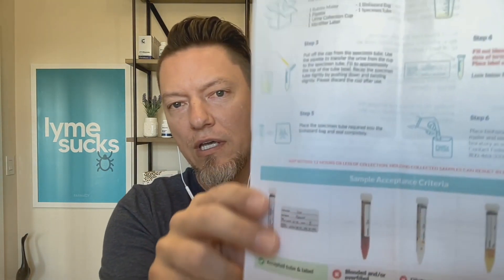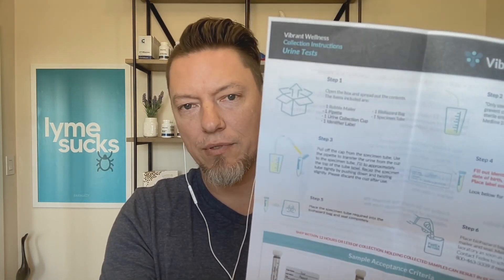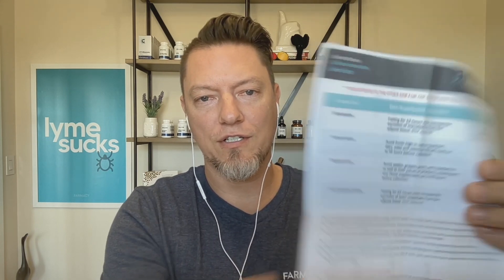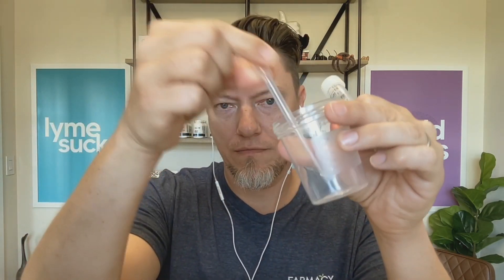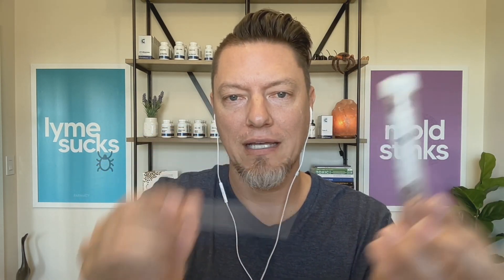How to collect the Environmental Toxins urine lab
We all have toxins in us, but are we accumulating more than our body can handle?

That's why we run this Environmental Toxins lab, to see if specific toxins could be affecting our health.

These accumulated chemicals can affect each person a little differently, but here are common symptoms of toxicity from manmade chemicals.

1. Fatigue and weakness
2. Chronic burning in the throat and nasal passages
3. Coughing, wheezing, and shortness of breath
4. Loss of balance
5. Depression and/or anxiety
6. Dizziness
7. Headache, light sensitivity
8. Heightened sensitivity to chemicals and foods
9. Irregular heartbeat
10. Mood swings
11. Skin rashes
12. Vision changes
13. Poor memory, difficulty finding words
14. Difficulty concentrating
15. Unusual skin sensations, tingling and numbness
16. Increased urinary frequency or increased thirst
17. Abdominal pain, diarrhea, and/or bloating
18. Tearing, disorientation, metallic taste in mouth (also common with mold and metal toxicity)
19. Static shocks (also common with mold toxicity)
20. Mood swings

What affects your body's ability to process and eliminate these toxins?

1. Genetics
2. Environment
3. Diet
4. Liver and kidney health
5. Lymphatic system health
6. Microbiome health
7. Age
8. Lifestyle
9. Immune system health
10. Obesity

What do we test for?
I utilize Vibrant America for this Environmental Toxins Lab due to them having the most advanced technology and sensitivity to find offending toxins.

This lab tests for over 35 toxins (and metabolites) that could be a root cause affecting your health.

1. Organochlorine pesticides
2,4-Dichlorophenoxyacetic Acid (2,4-D), Perchlorate, DDA

2. Organophosphate pesticides (Metabolites)
Diethyldithiophosphate (DEDTP), Dimethyldithiophosphate (DMDTP), Diethylthiophosphate (DETP), Dimethylphosphate (DMP), Diethylphosphate (DEP), Dimethylthiophosphate (DMTP), Atrazine, Atrazine mercapturate

3. Other pesticides/herbicides
Glyphosate, Metabolites: 3-Phenoxybenzoic Acid (3PBA)

4. Alkylphenols
Bisphenol A (BPA), Triclosan, 4-Nonylphenol

5. Volatile organic compounds (VOCs)
Metabolites: 2-Methylhippuric Acid (2MHA), 3-Methylhippuric Acid (3MHA), 4-Methylhippuric Acid (4MHA), 2-Hydroxyisobutyric Acid (2HIB), Phenylglyoxylic Acid (PGO), N-acetyl phenyl cysteine (NAP)

6. Plasticizers/ Preservatives

Phthalate Metabolites:
Monoethyl Phthalate (MEP), Mono-2- ethylhexyl phthalate (MEHP), Mono-(2-ethyl-5- hydroxyhexyl) phthalate (MEHHP), Mono-(2-ethyl-5-oxohexyl) phthalate (MEOHP), Mono-ethyl phthalate (MEtP)

Parabens:
Methylparaben, Propylparaben, Butylparaben, Ethylparaben

Acrylic Metabolites:
N-acetyl-S-(2- carbamoylethyl)-cysteine (NAE), N-Acetyl (2-Cyanoethyl) Cysteine (NACE)

Other Metabolites:
N-Acetyl (2,Hydroxypropl) Cysteine (NAHP), N-Acetyl (3,4-Dihydroxybu- tyl) Cysteine (NADB), 2-Hydroxyethyl Mercapturic Acid (HEMA), N-Acetyl Propyl Cysteine (NAPR), Diphenyl Phosphate (DPP) Tiglylglycine (TG)